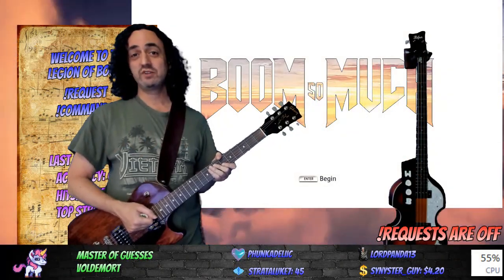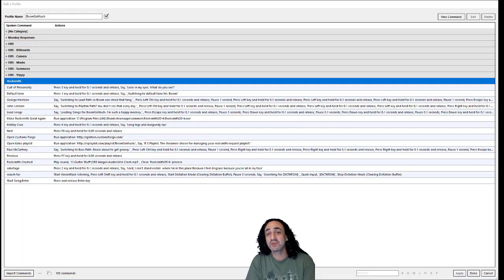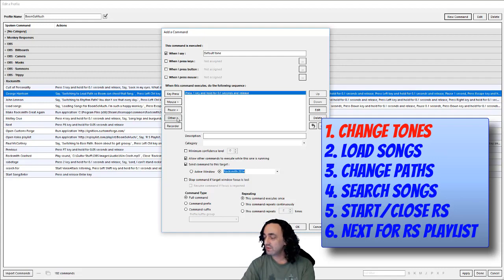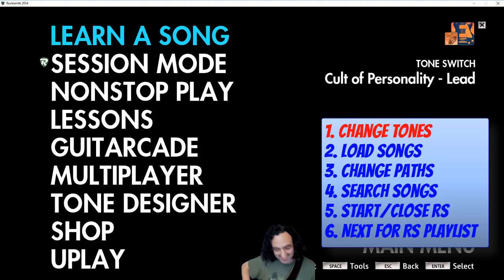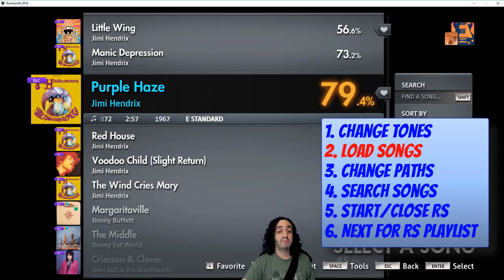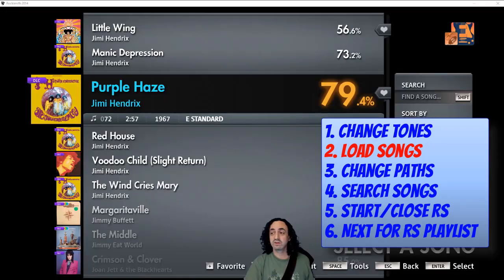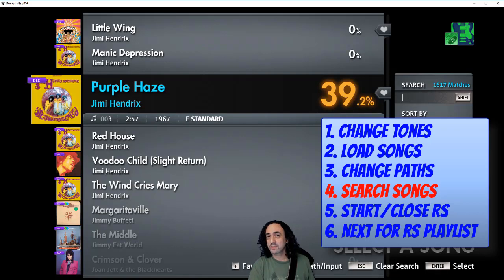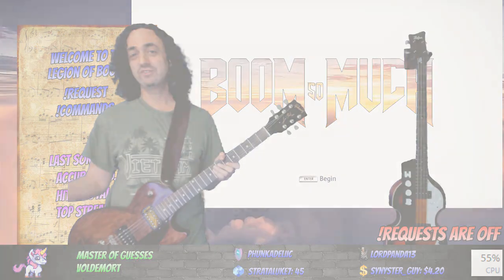Tutorial: Voice Control for Rocksmith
I've been using the Voice Attack software to control just about everything on my Twitch stream. Some of my streamer buddies are asking about how I use it to control Rocksmith in particular, so I put this little video together. I hope you like it, and please check me out